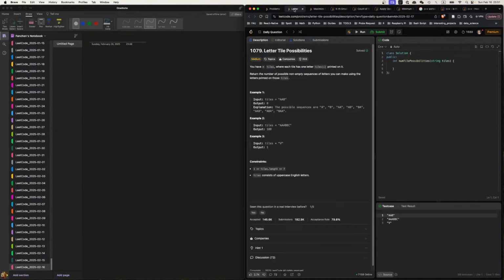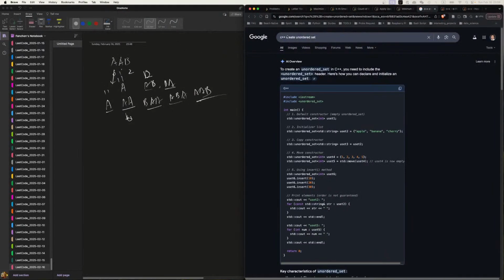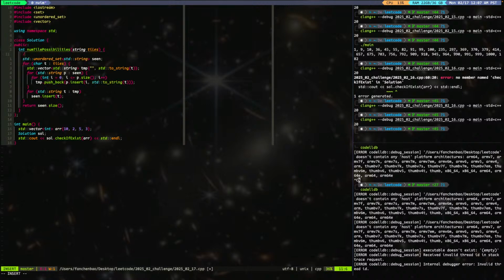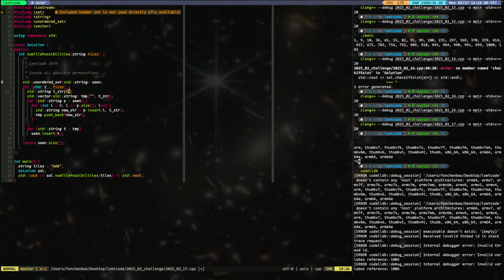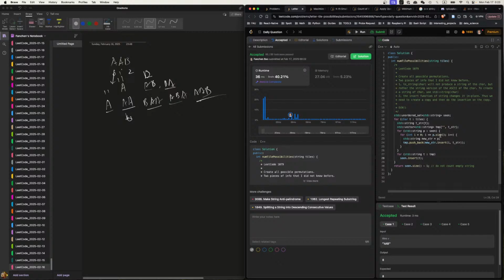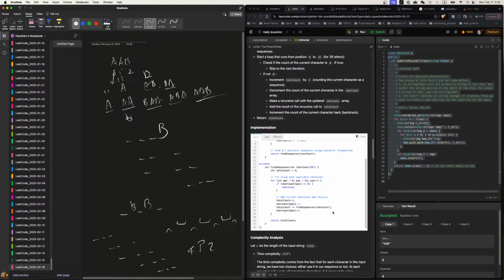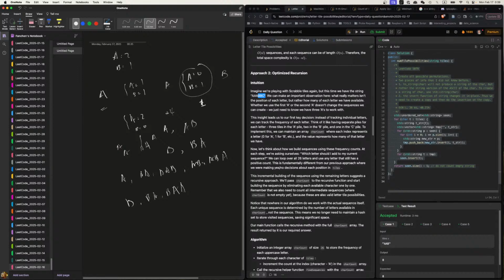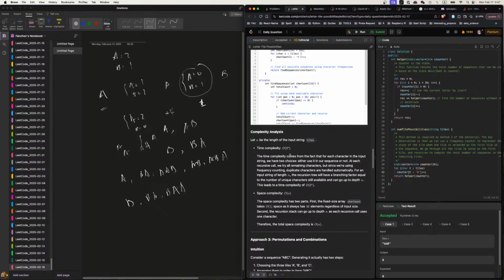2025-02-17 LeetCode 1079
No puedo pensar claramente.